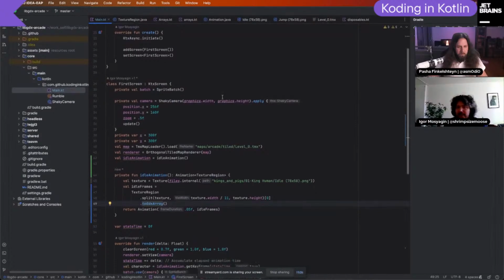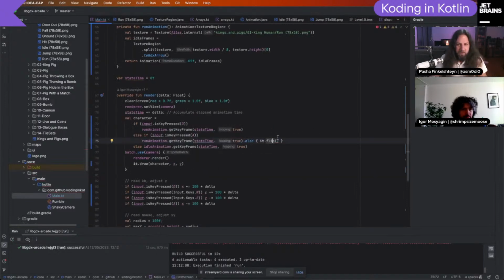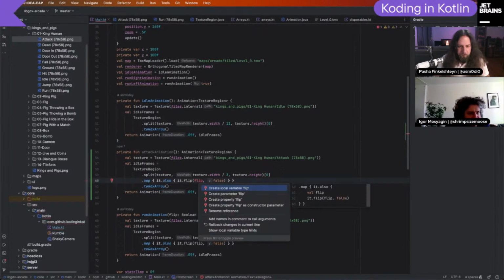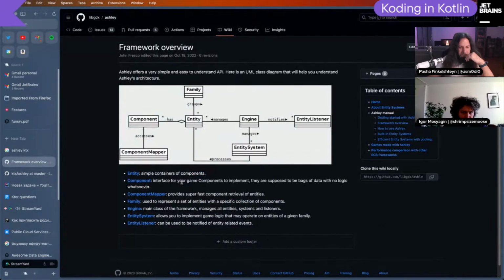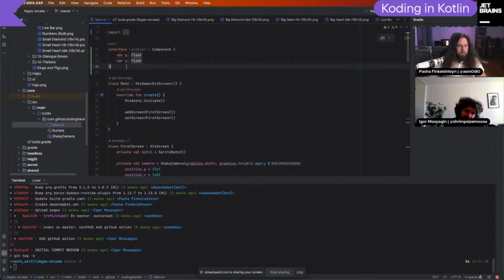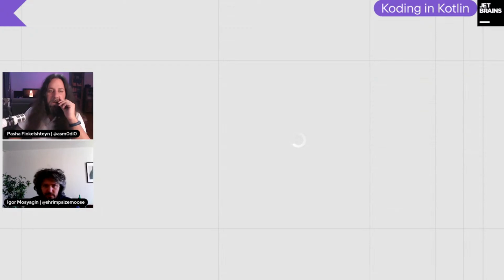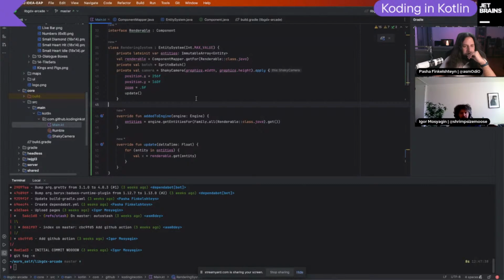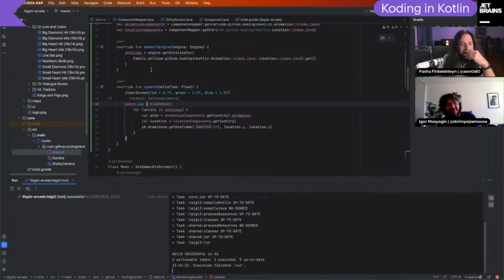Koding in Kotlin: libktx. Part 4. Making it MOVE!